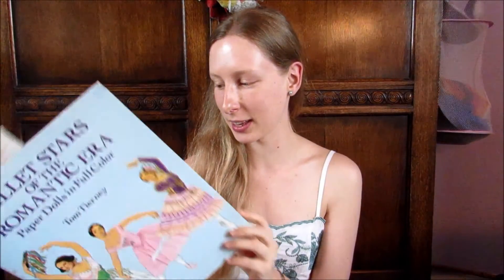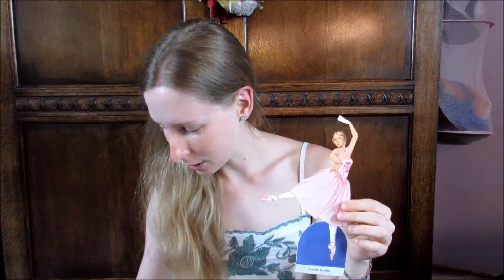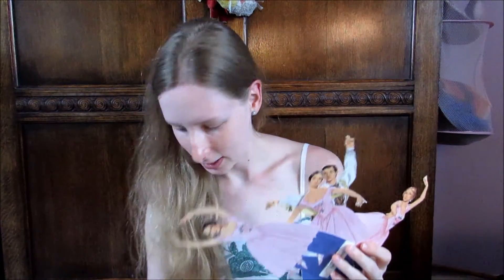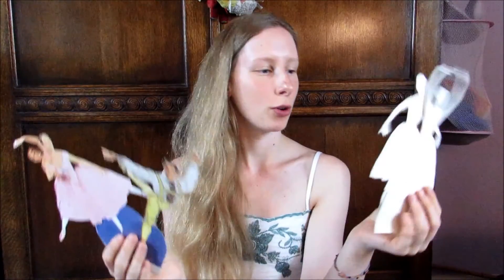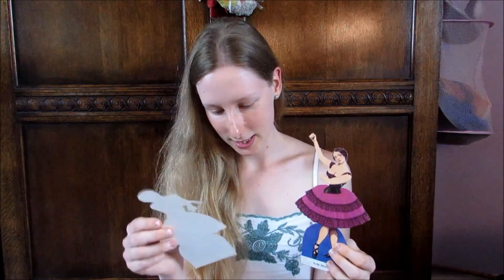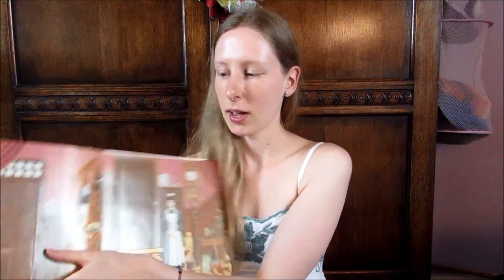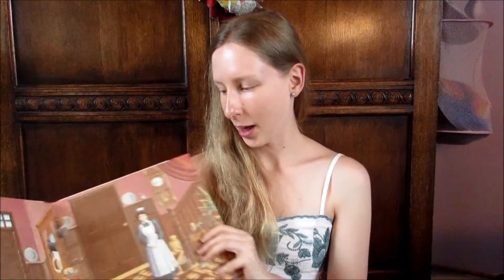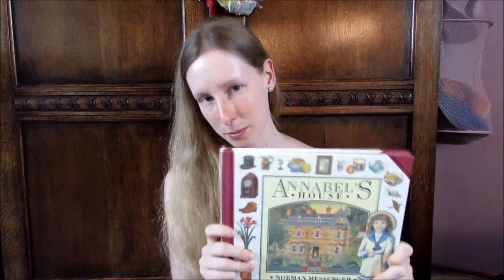My Childhood Books Part 15: A Few Play Books = )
In which I discuss the literature that I loved when I was a little person... = )